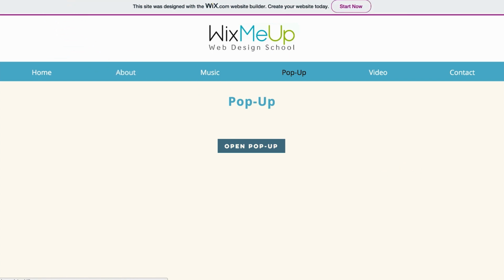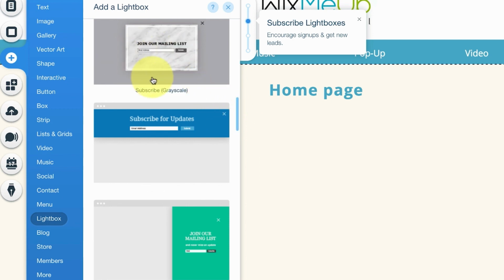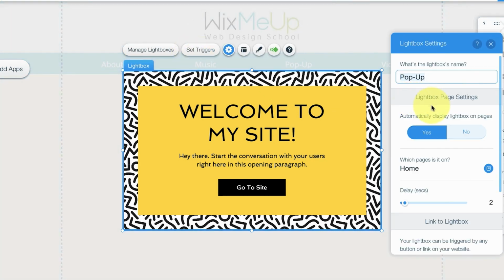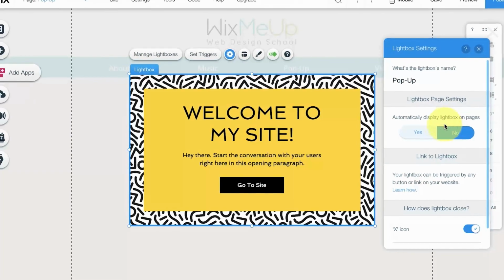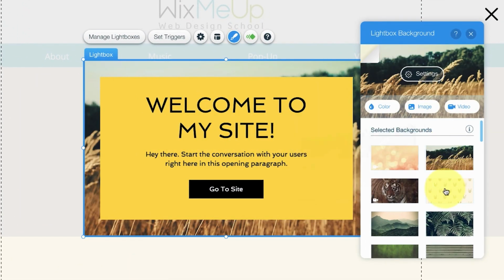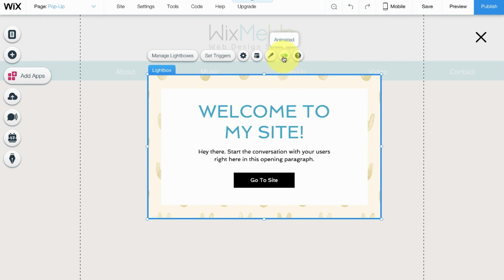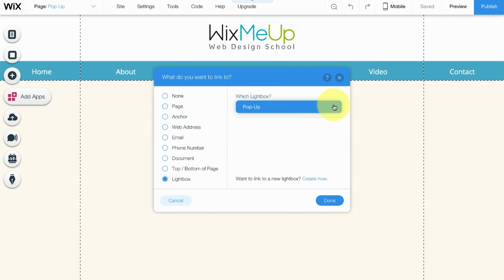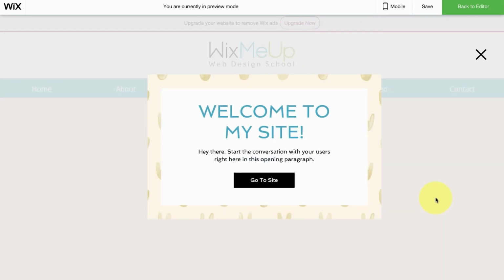How to add a Pop-Up window to your Wix website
Free Wix tutorial videos:
Design your own Wix website?
Your comments are my oxygen, so please take a second and say ‘Hey’ :)